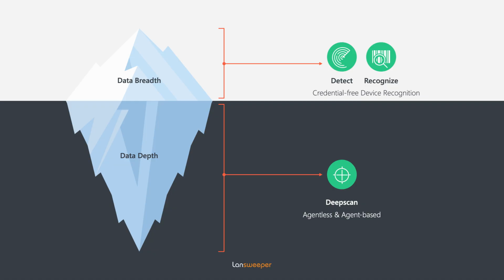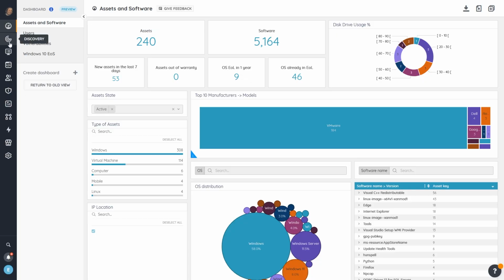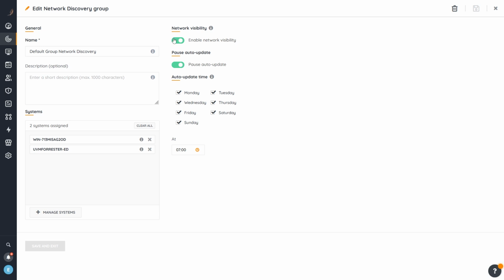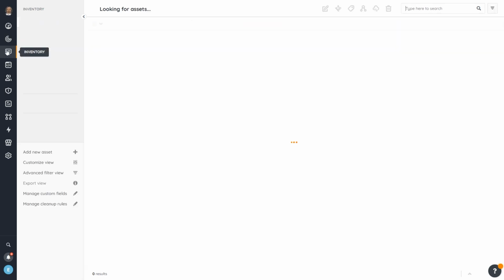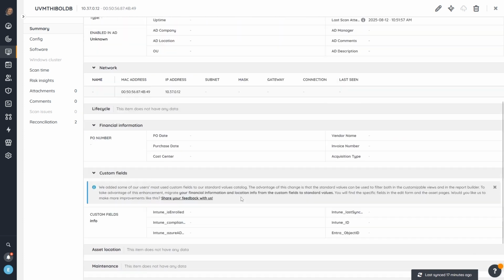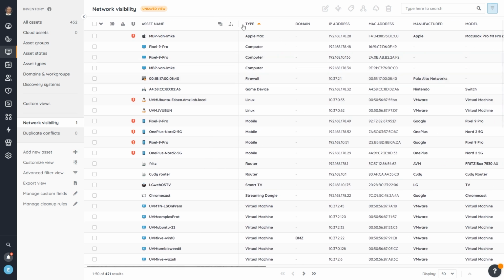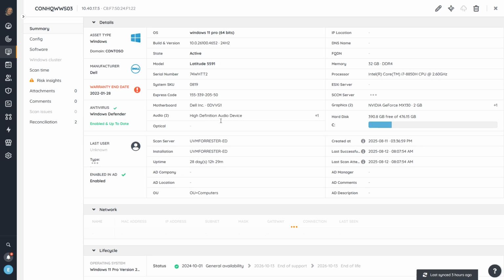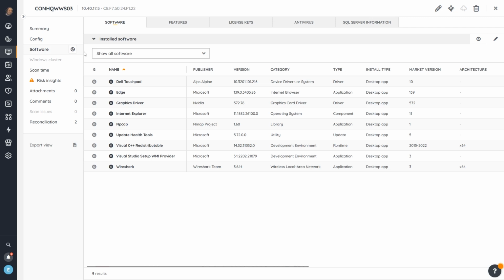Lansweeper training tutorial 7b- Agentless Deep Scan Discovery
When scanning devices with Lansweeper, adding scanning credentials will return much more in-depth details about the asset. Credential-free scanning will provide you with basic asset information, but including usernames and passwords will return better results with a Deep Scan.

In this video, you will see how Lansweeper’s credential-free device recognition compares to using a set of credentials. When combined with Asset Radar’s network discovery, network device discovery becomes a complete tool for managing all network devices. Lansweeper enables you to manages your entire IT network, saving an incredible amount of time by automating key tasks. It features best in class fully automatic asset scanning and network inventory software, to keep you on top of your IT-environment.